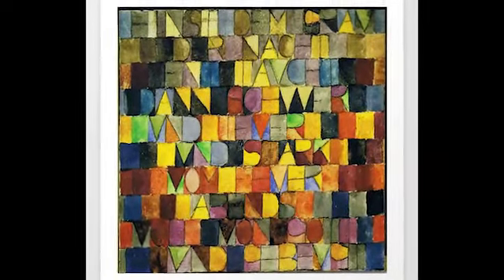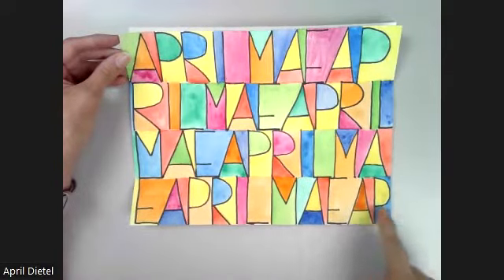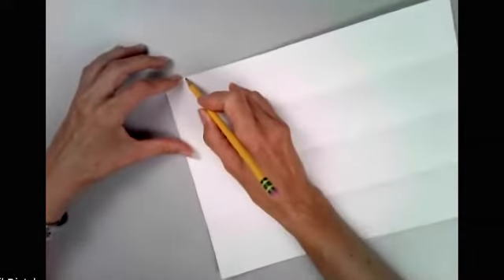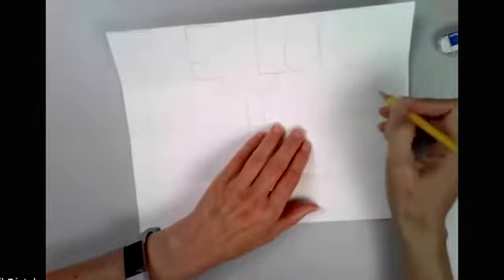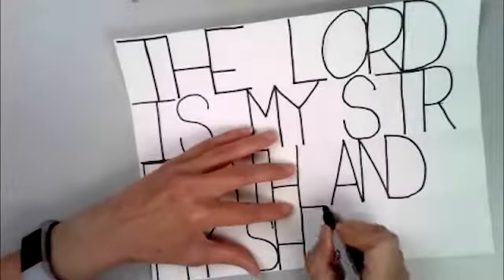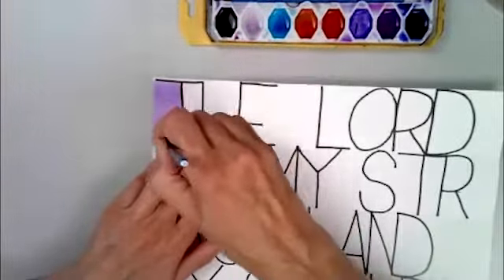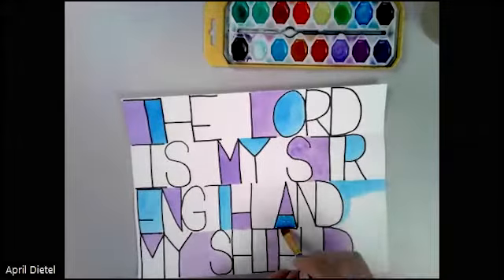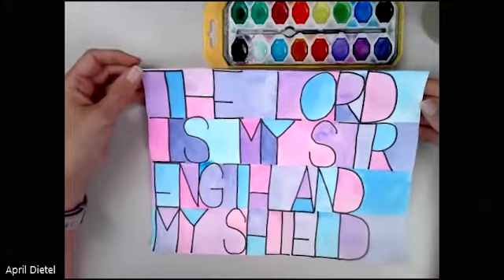Paul Klee Word Art Lesson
Using Paul Klee as our inspiration, I show you how to create your own work of art using words, a pencil, Sharpie, and watercolors on 9" x 12" mixed-media paper. This art lesson is suitable for children ages 3rd grade and up.